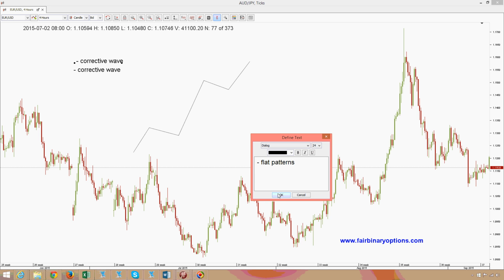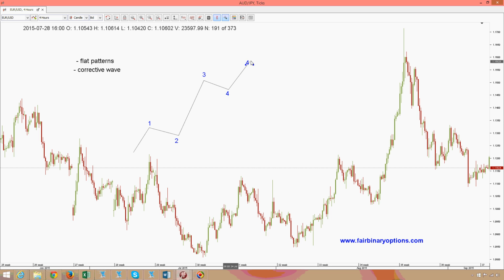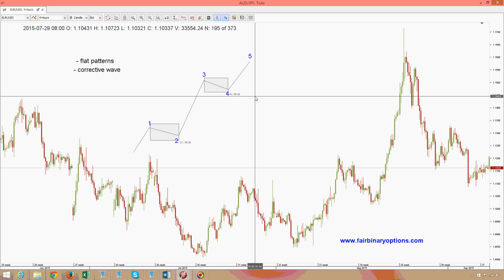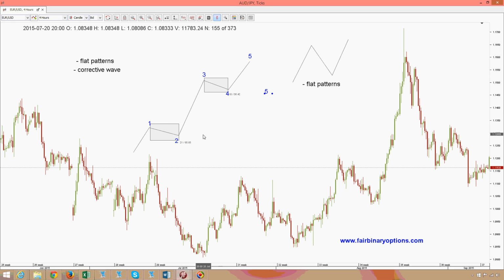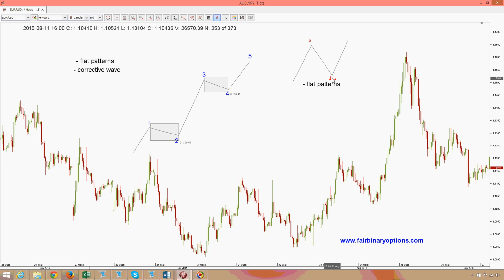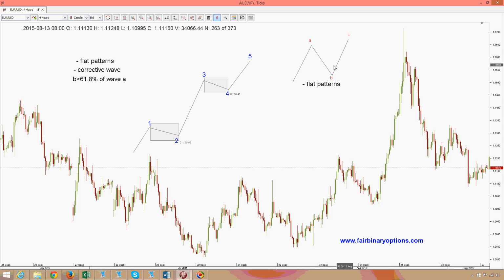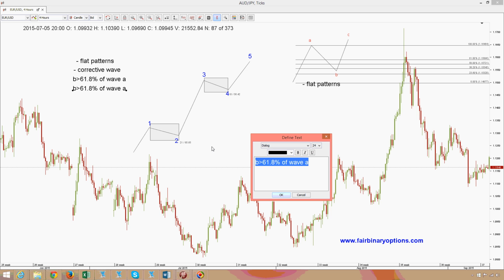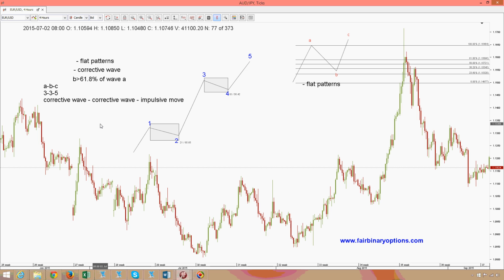What is a flat - part 1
What is a flat pattern according to Elliott Waves Theory.